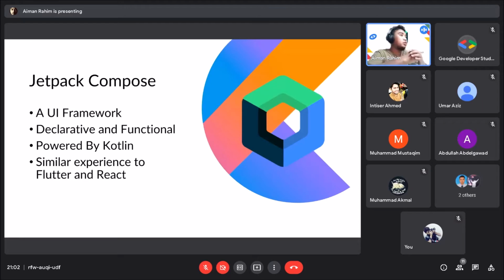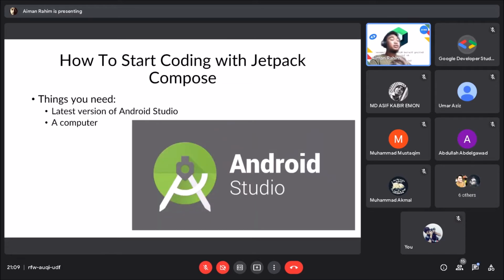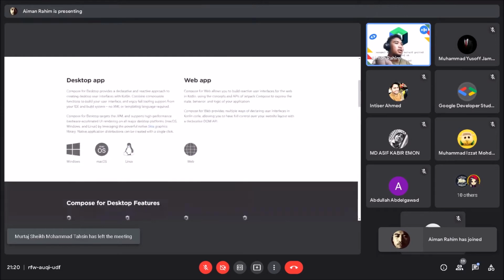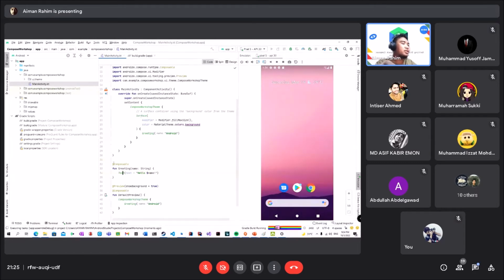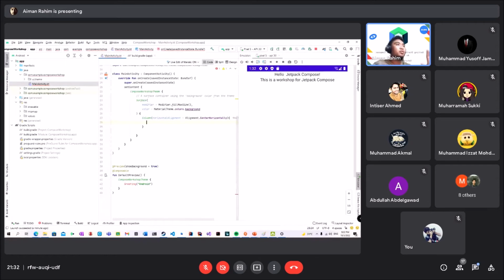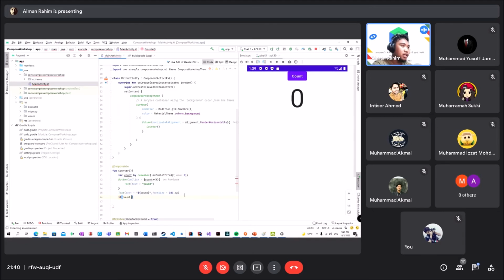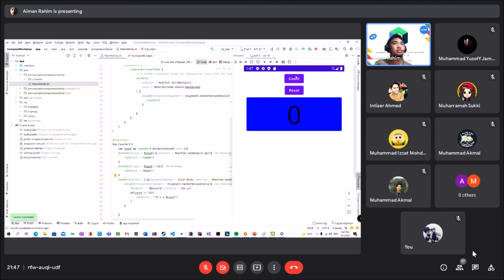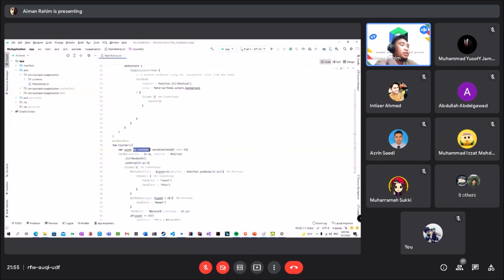Getting Started With Jetpack Compose : An Introduction || GDSC IIUM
Jetpack compose is a modern Android UI toolkit introduced by Google. It simplifies the app development process and speeds it up. With Jetpack Compose, you can write less code compared to the current view building approach.